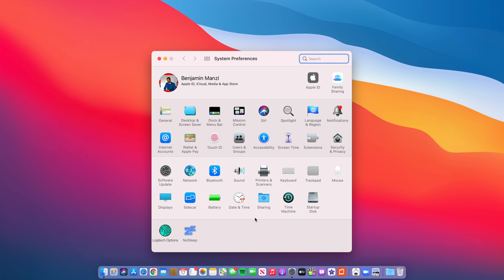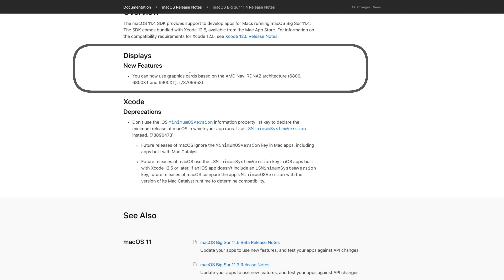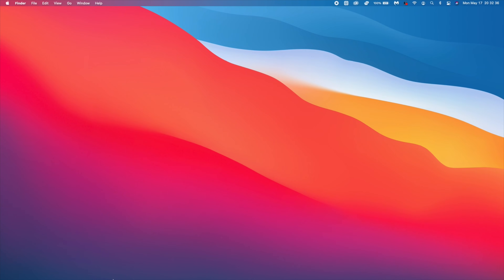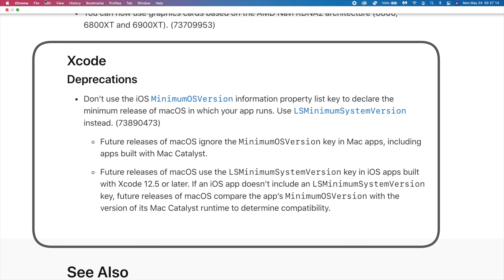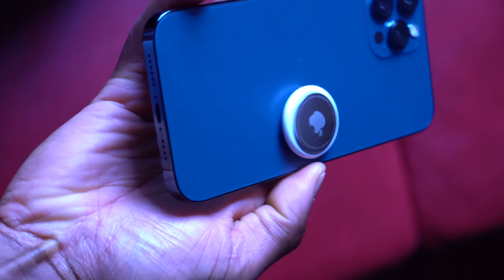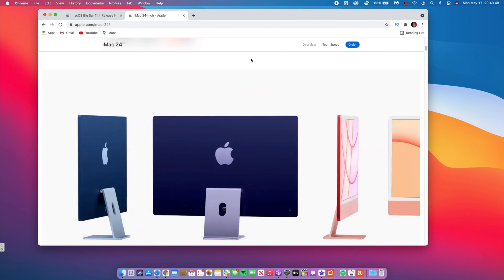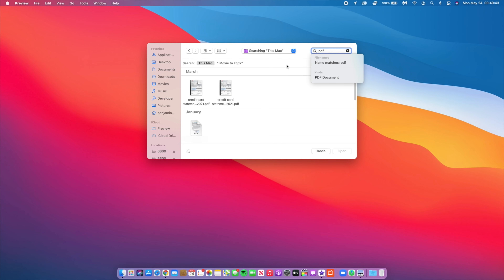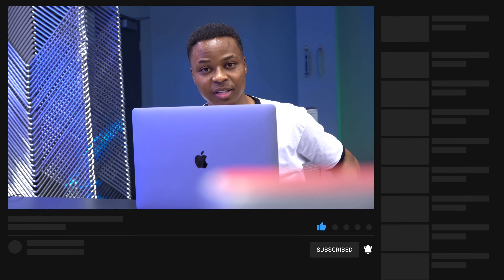macOS Big Sur 11.4 is Officially OUT! - What's New? (All New Features & New Changes)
macOS Big Sur 11.4 New Features and New Changes!!

Apple has just released macOS Big Sur 11.4. This comes ahead of the final release, which is expected sometime later this month or early June. The update brings support for paid subscriptions on Apple Podcasts, compatibility with new AMD GPUs, and more.

The macOS 11.4  comes with expanded GPU support for “cards based on the AMD Navi RDNA2 architecture (6800, 6800XT, and 6900XT).” This update also enables paid podcast subscriptions in the Apple Podcasts app, a feature that was announced last month and will soon be available to users.

Here’s the full list of macOS 11 Big Sur compatible Macs:
2021 and later M1 iMacs
2020 and later M1 Macs
2015 and later MacBook
2013 and later MacBook Air
2013 and later MacBook Pro
2014 and later Mac mini
2014 and later iMac
2017 and later iMac Pro
2013 and later Mac Pro

 ** Time stamps **
00:00 - introduction to macOS 11.4
00:27 - Update size & software changes
01:07 - New Features & New Changes
05:49 - Issues & Bugs Addressed
07:05 - macOS Big Sur 11.4 Performance
07:15 - macOS 12 & WWDC 2021
07:28 - macOS 11.5
07:50 - Conclusion and a big thanks